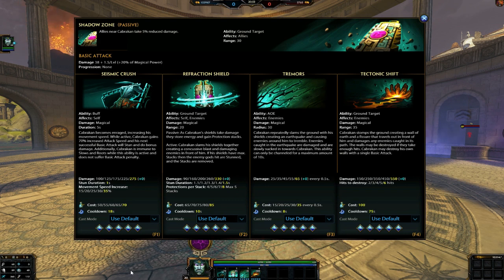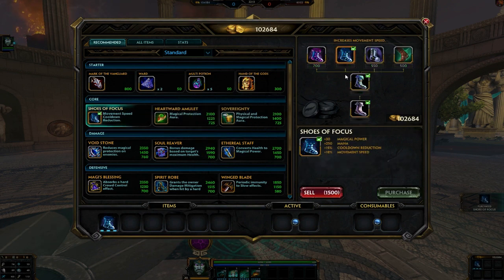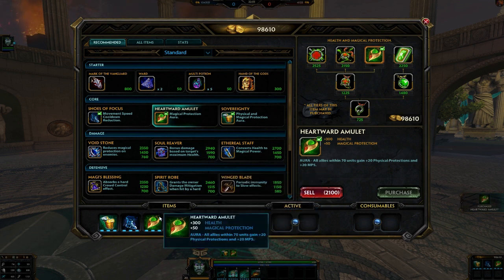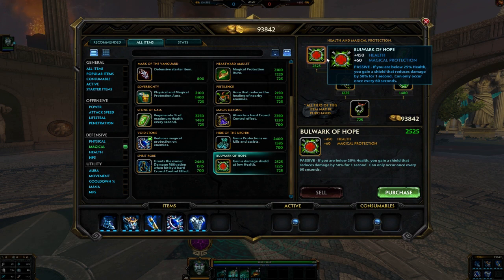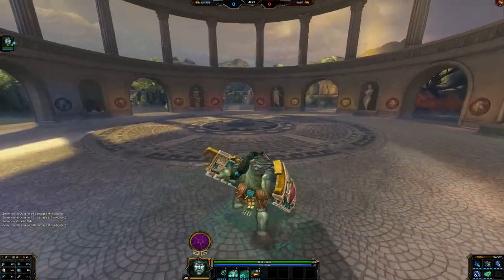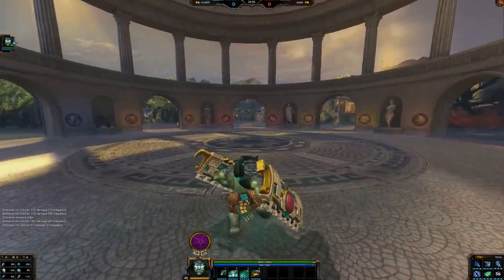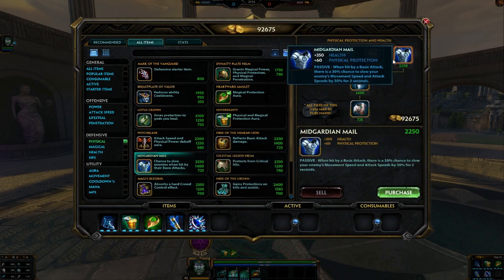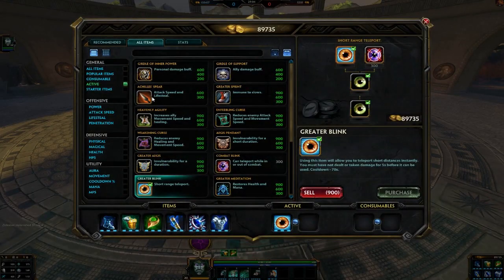CABRAKAN 2 - Smite Super Builds Ep.254